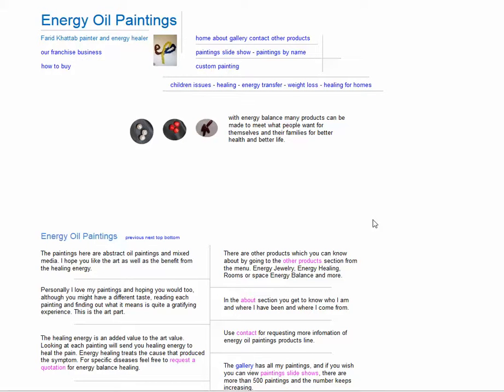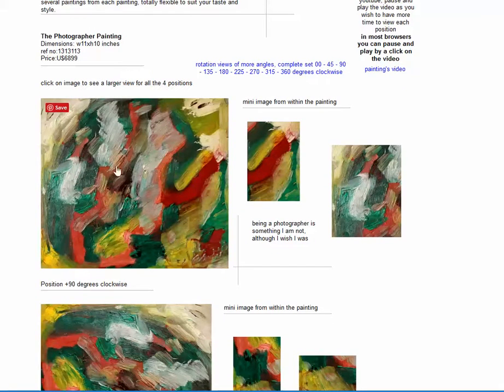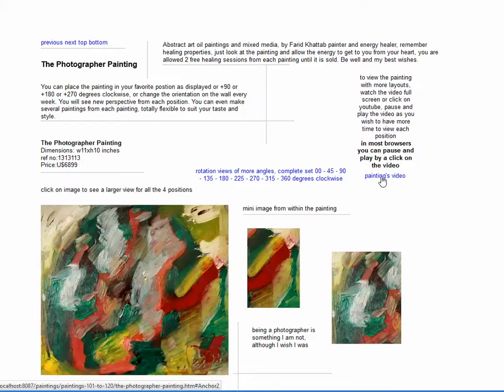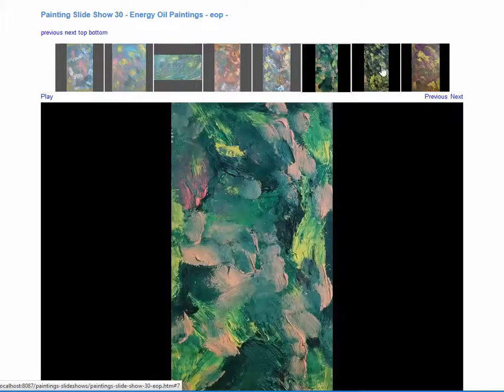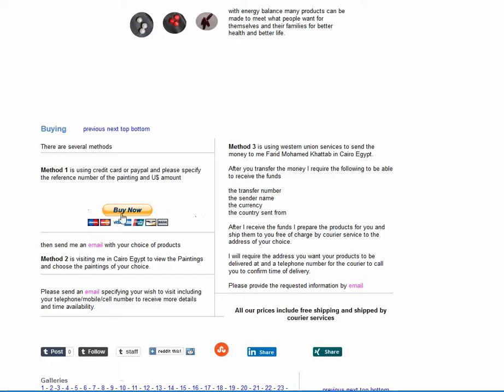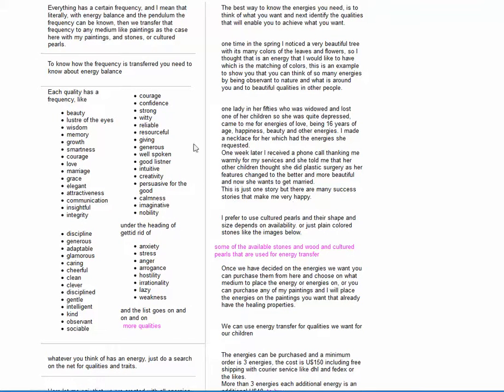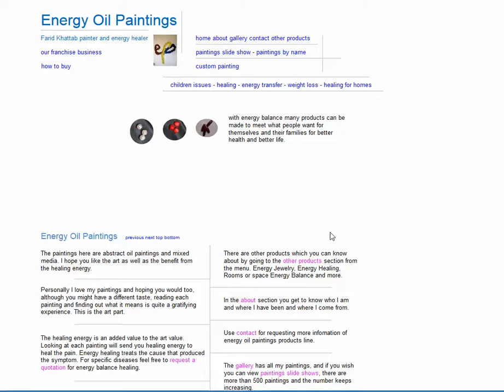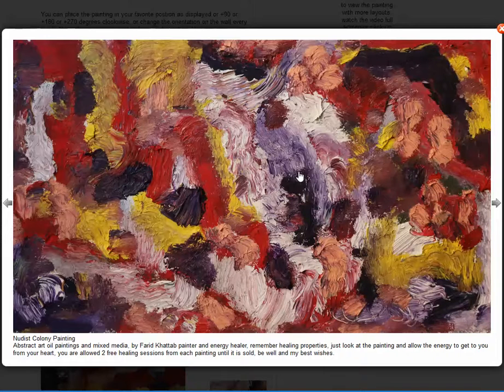Help Video for Energy Oil Paintings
Paintings by Farid Khattab painter healer.

Remember the healing properties, just look at the painting for a few seconds and allow from your heart the energy to reach you, you will be amazed with the healing effect. The healing effect is done with energy balance and energy transfer that you can learn more about from the site.

The web site Energy Oil Paintings – eop -